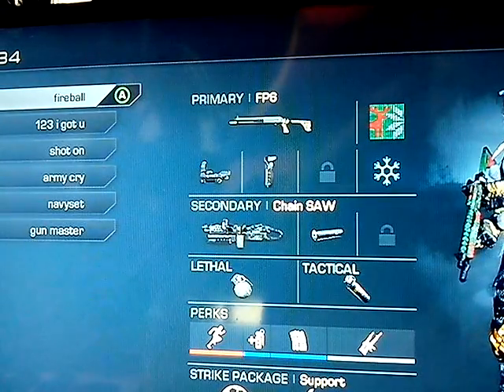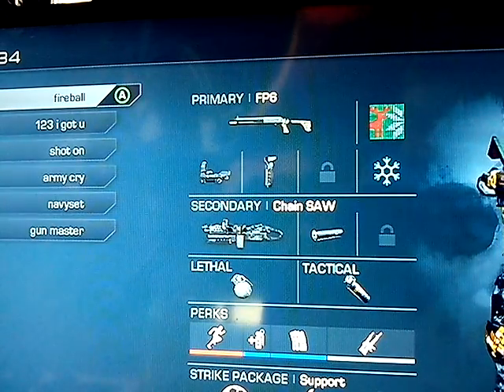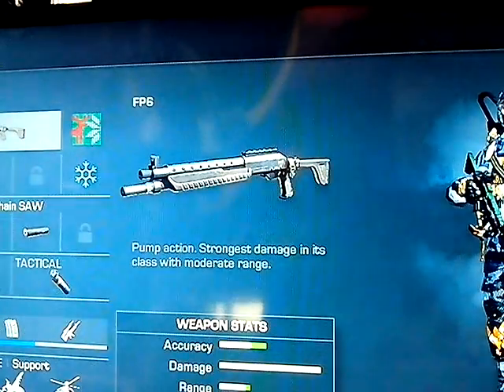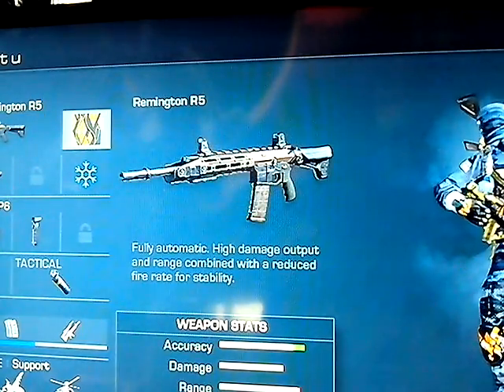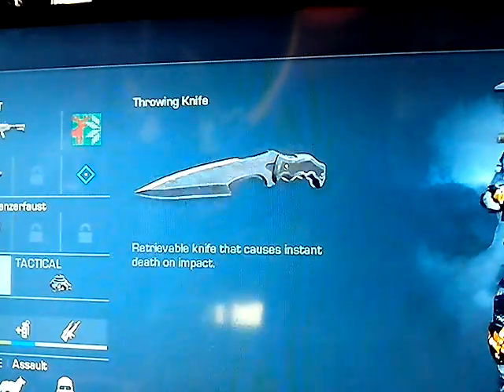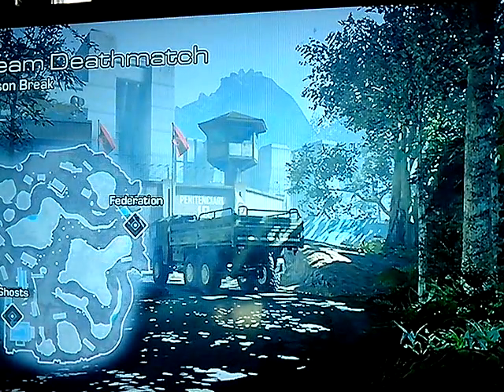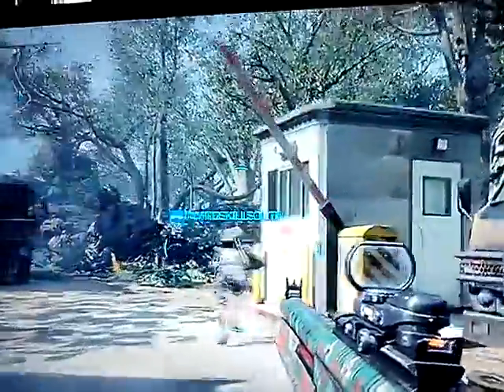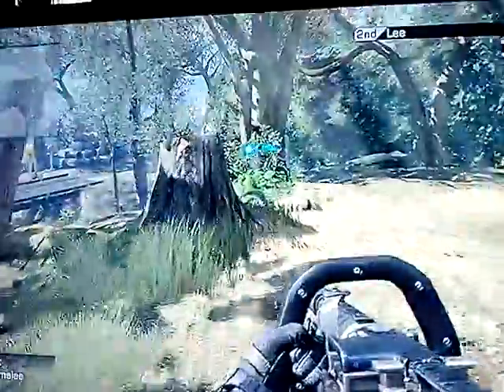THANK YOU GUYS SO MUCH!!!!!!